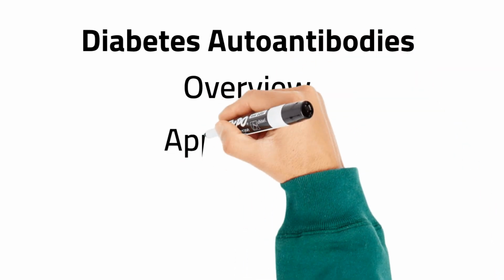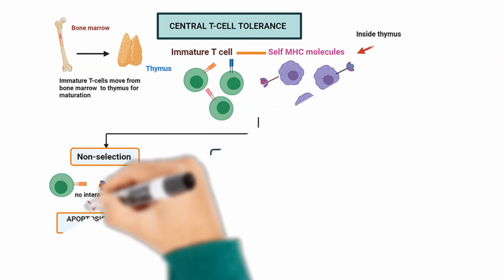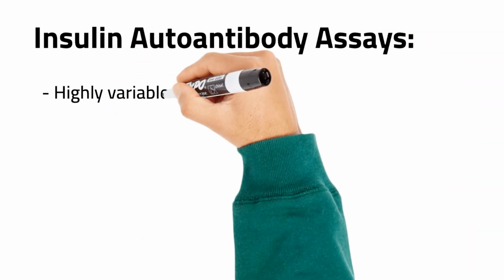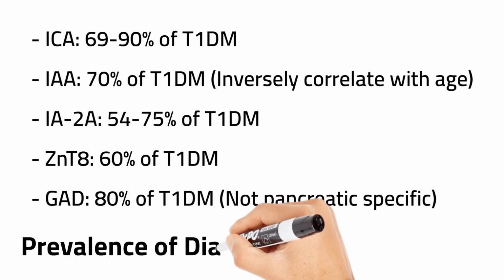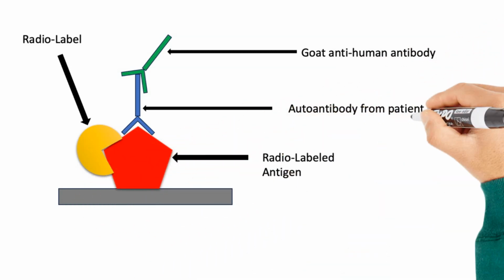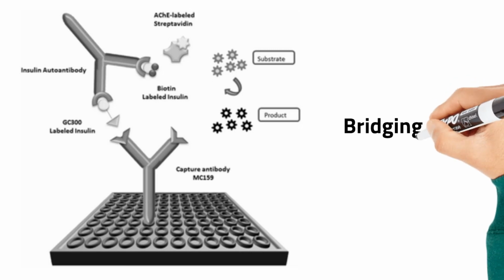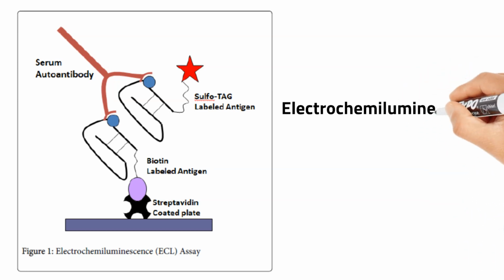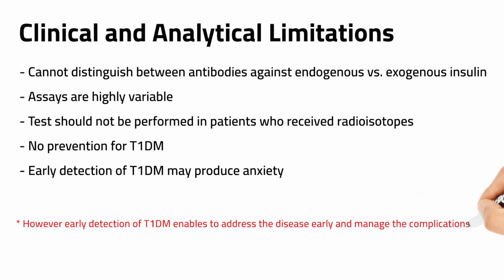Diabetes Autoantibodies Explained: Type 1 Diabetes & Lab Tests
Diabetes autoantibodies can reveal whether autoimmune type 1 diabetes is developing—even before obvious symptoms appear. But which antibodies are tested, and what does a positive result actually mean?

This comprehensive laboratory medicine lesson explores the major diabetes-associated autoantibodies, their clinical applications and the analytical methods used to detect them.

In this video, you will learn:
- How autoimmune type 1 diabetes develops
- Why diabetes autoantibodies help classify diabetes
- The difference between autoantibody testing and diagnosing overt diabetes
- The clinical significance of GAD, IA-2, ZnT8, insulin and islet-cell antibodies
- Why multiple confirmed autoantibodies indicate greater progression risk
- Which specimen is required for laboratory testing
- How radioligand binding assays and ELISA work
- The principles of LIPS and electrochemiluminescence
- How antibody-dependent agglutination PCR works
- Important analytical limitations and sources of interference

This video is intended for medical laboratory scientists, biomedical science students, healthcare professionals and anyone interested in type 1 diabetes, immunology and clinical chemistry.

If this video helped you, please like it, share it and join the discussion in the comments.

This content is educational and does not replace individual medical advice or clinical assessment.